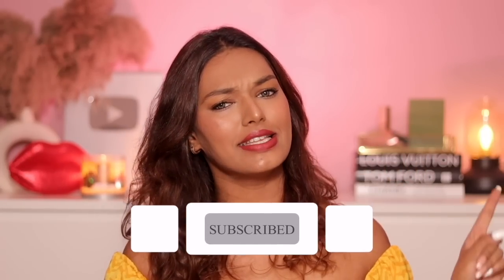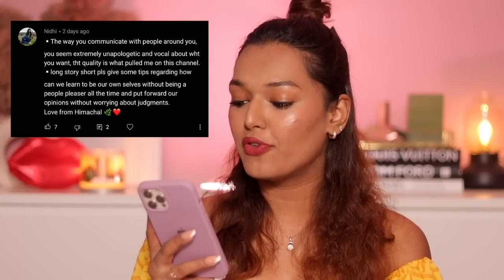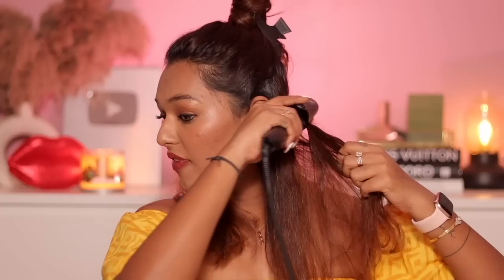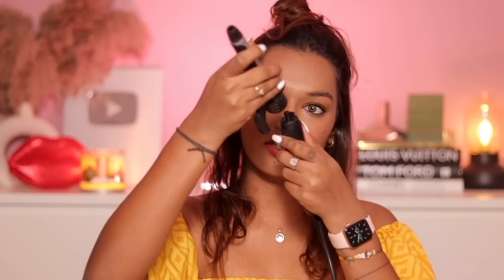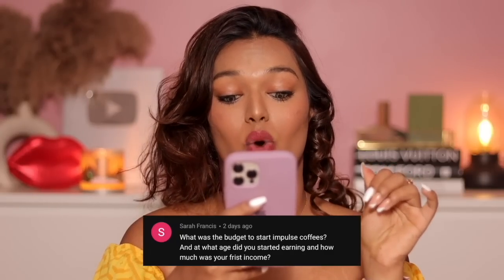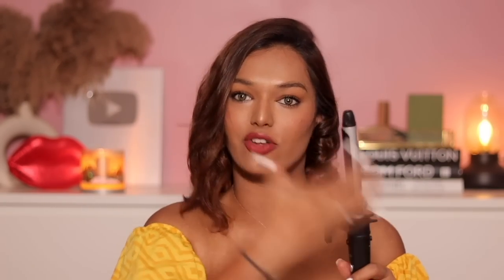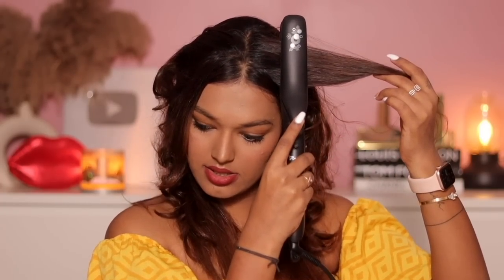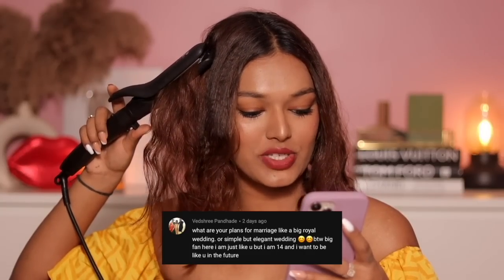Answering YOUR HOTTEST QUESTIONS 🔥 + Styling my Short Hair in a NEW WAY with Syska! Sarah Sarosh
Hey you!

Dr. Sheths: SARAH20
Plum: SARAH15
Mars Cosmetics: SARAH
Limese Connect: SARAH10
Earth Rhythms: SARAHS
Eclat: SARAH20
YBP Cosmetics: SARAH10
Qurez: SARAH
Dot&Key: SARAH10

🤍 WHAT I'M WEARING:
Top: Myntra
Lipstick:
Nailpolish: Gel

XOXO -S